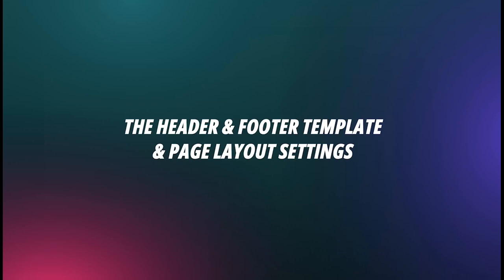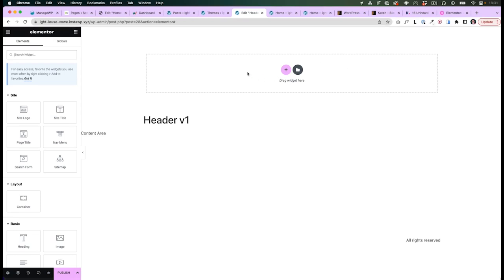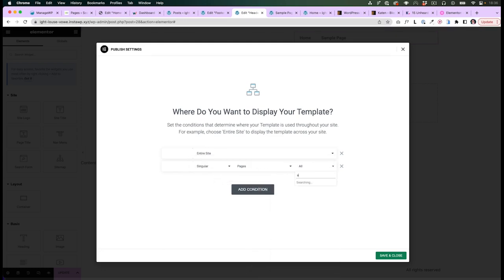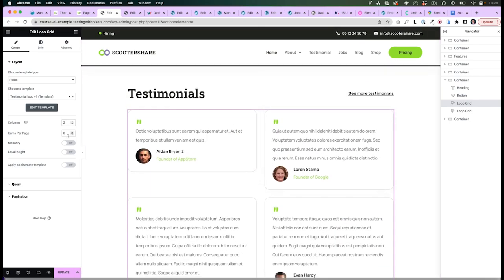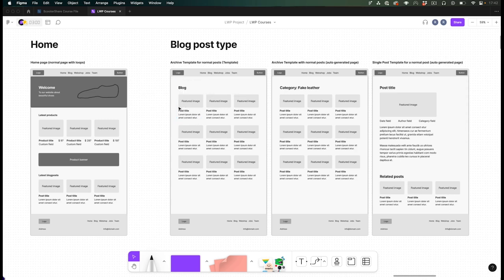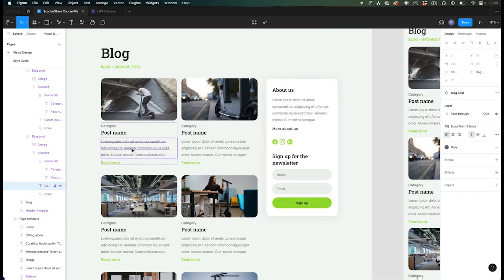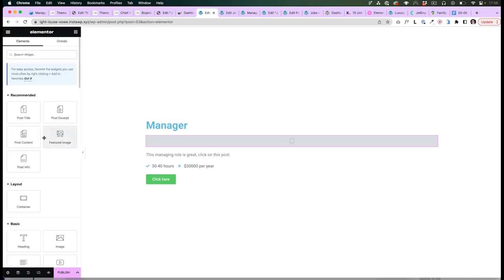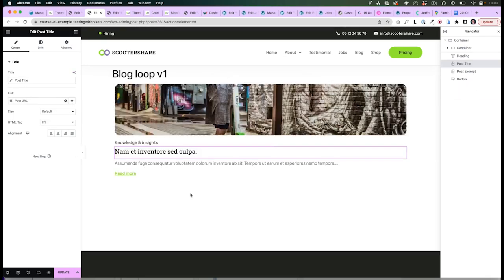How to Control Content Globally with Dynamic Content in Elementor Pro part 2 or 3